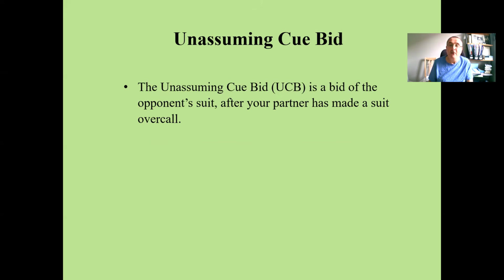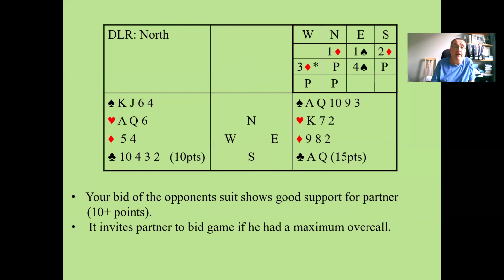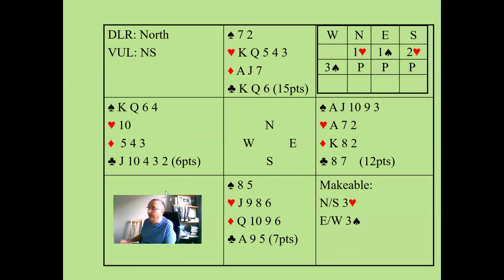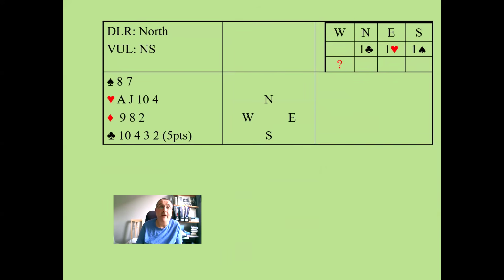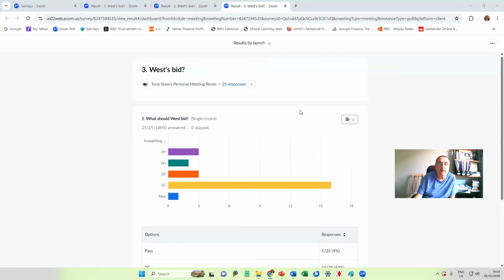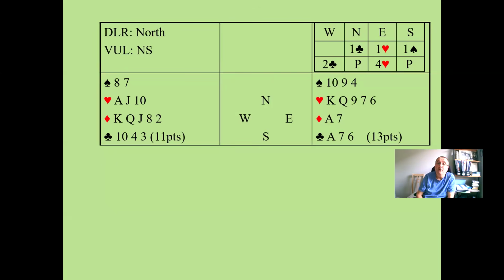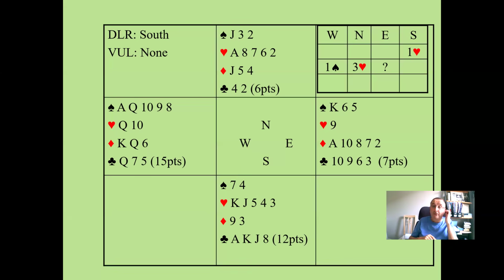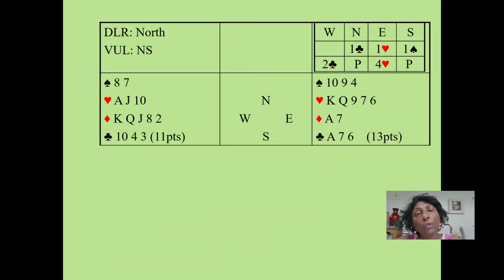The Unassuming Cue Bid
This is a bid used to show support for your partner's overcall, and an interest in game.